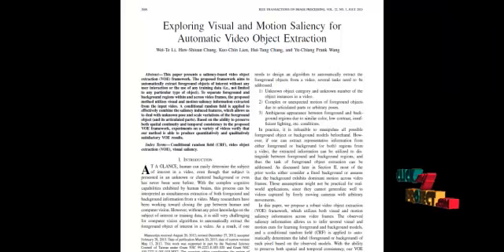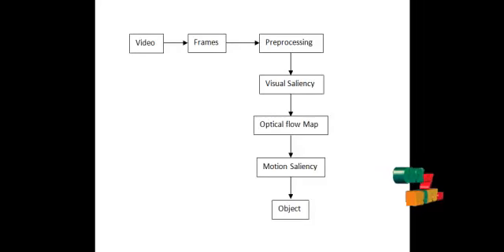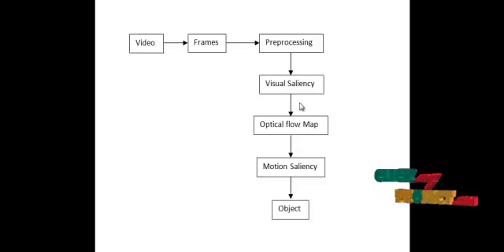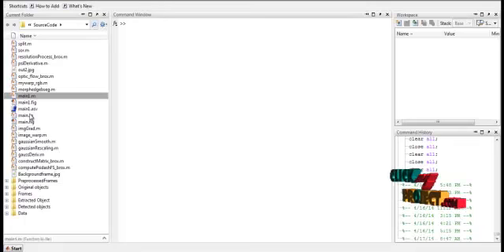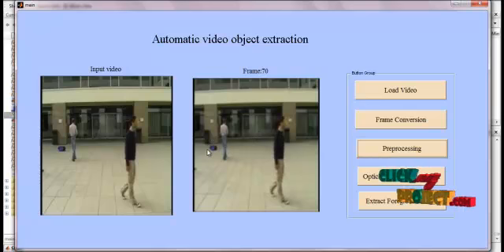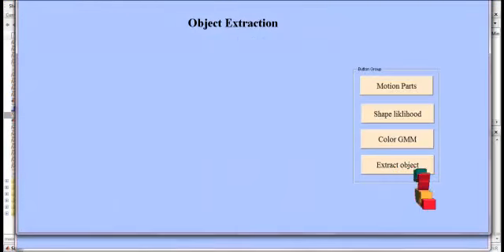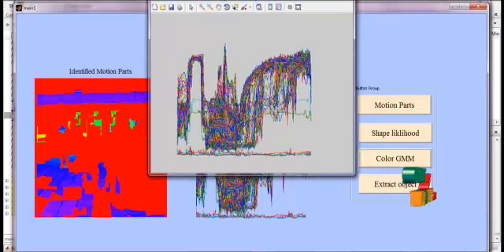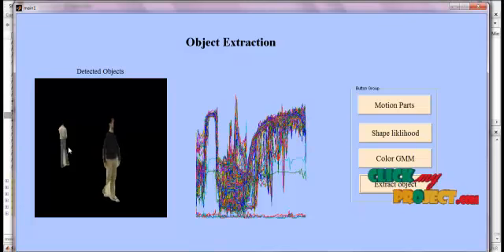Final Year Projects | Exploring Visual and Motion Saliency